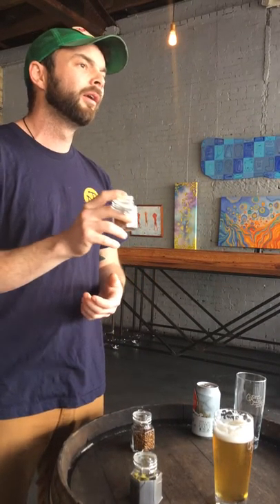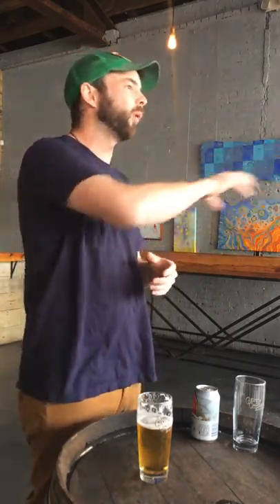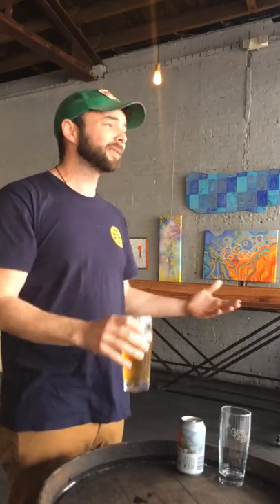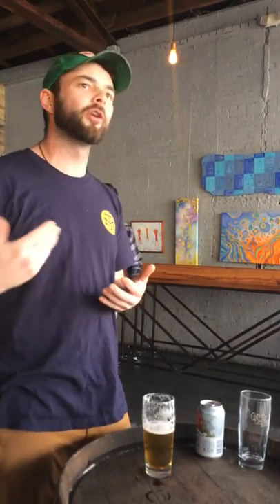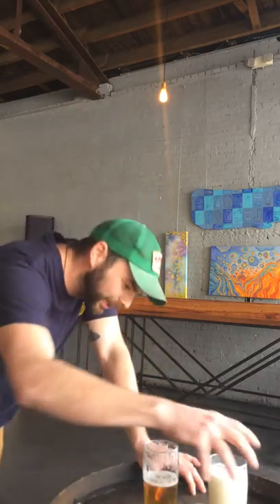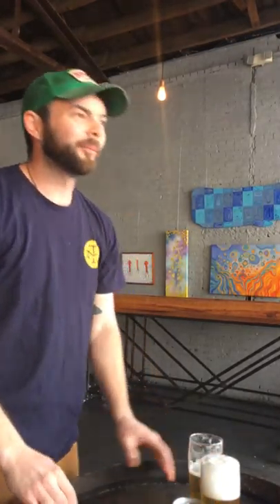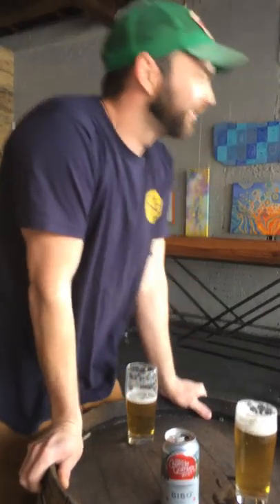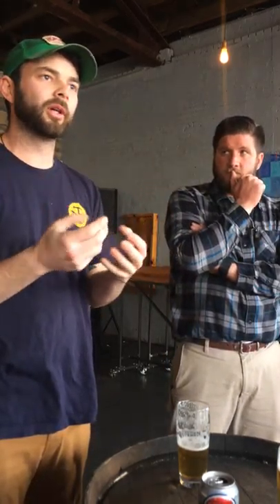Winesday goes to Creature Comforts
Owner Blake tells us what makes Creature Comforts beer so dang delicious.